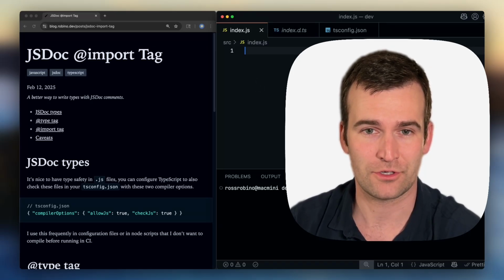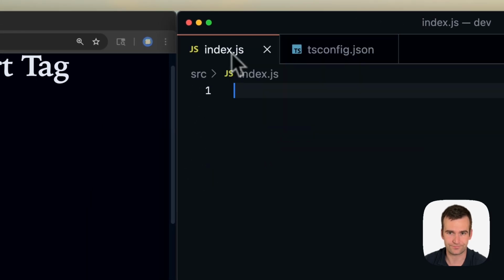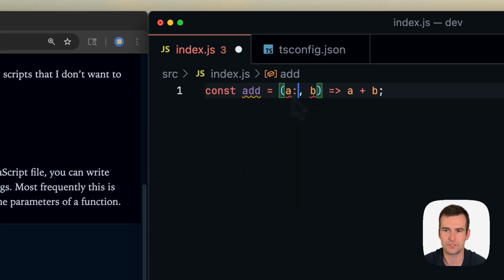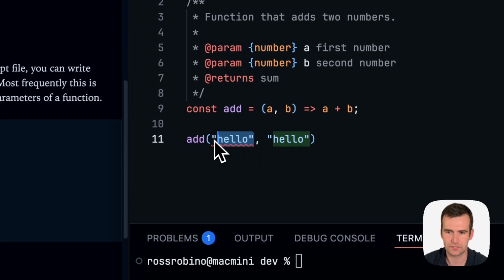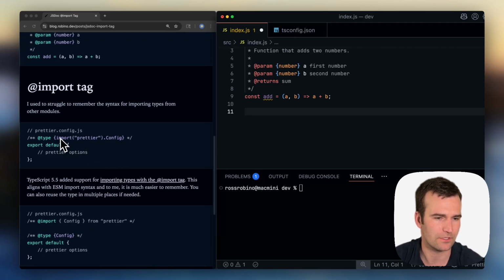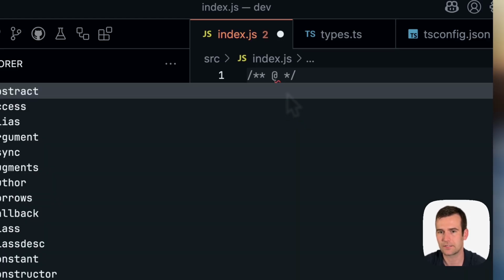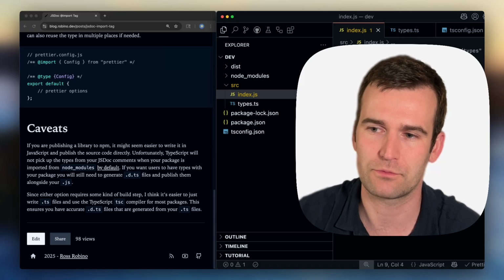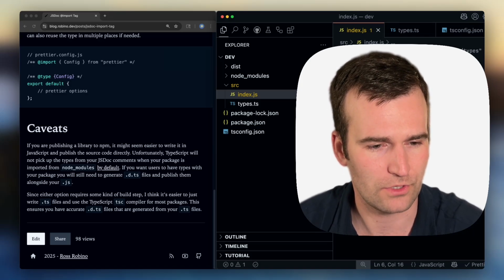JSDoc @import Tag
How to use JSDoc to add types to JavaScript code and the new @import tag added in TypeScript 5.5